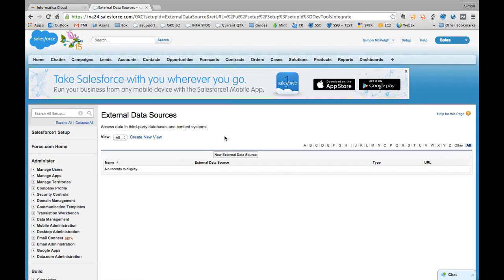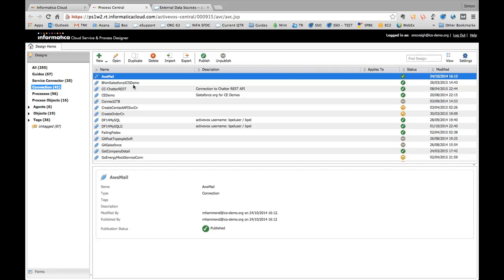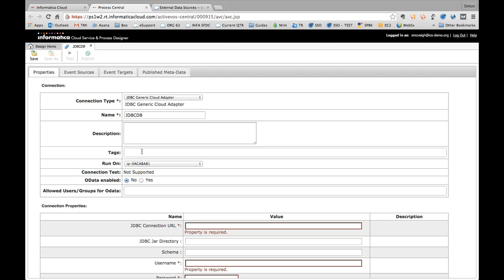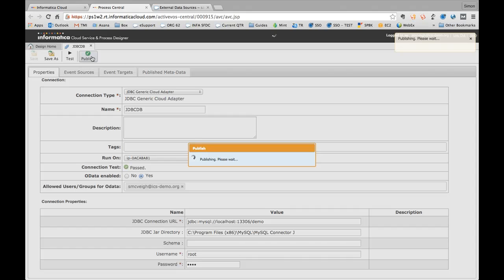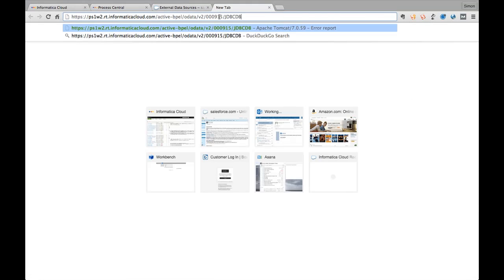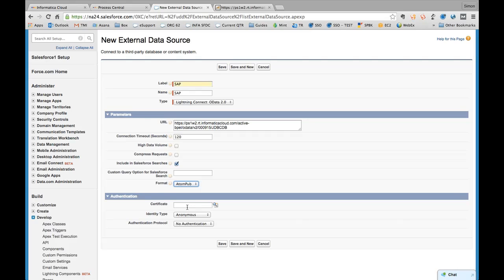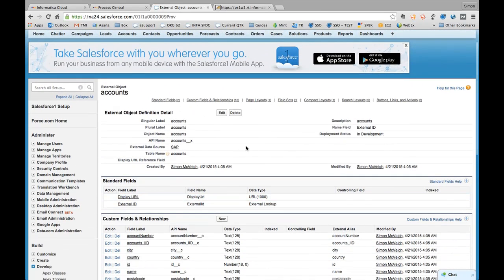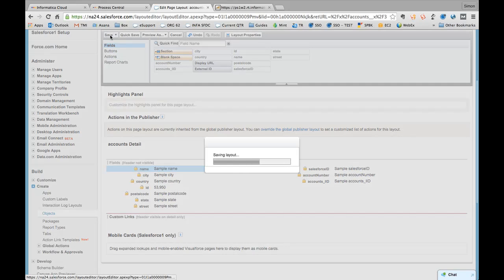OData Provider's use with Salesforce Lightning Connect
In this video Simon McVeigh demonstrates Informatica Cloud Real Time's ability to expose the content of a database installed on premises to Salesforce Lightning Connect via OData.